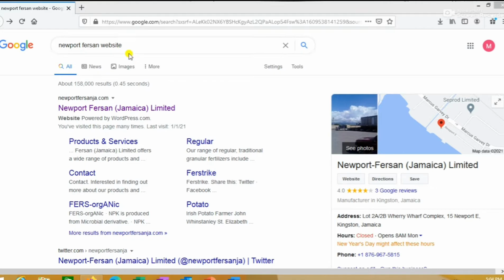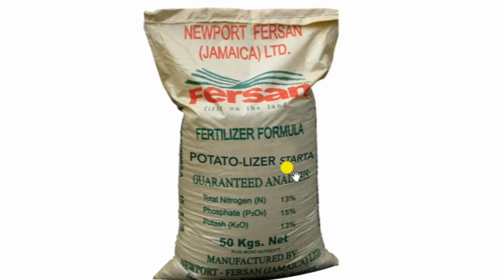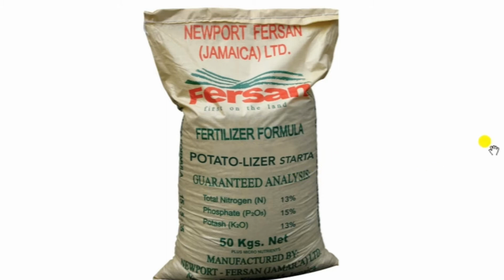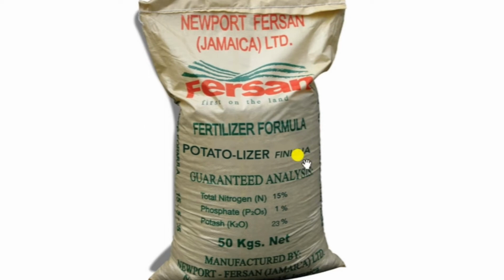What is the best fertilizer for Irish Potato plants? Potato Liza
In this video, I talk about one of the best fertilizer in Jamaica for Irish potato plants. This fertilizer is called the Potato Liza which comes with two formulation- potato liza starta and potato liza finisha. This is no doubt one of the best Irish potato fertilizer in jamaica right now which is giving farmers better yields. These two blends of potato liza also takes the hassel of formulating fertilizer blends off the farmers; all the farmers need to do is apply the fertilizers at the right time. Obviously farmers can fertilize their Irish potato with their own blends but fersan has made it easier for you the farmer to guarantee better yields. Also always remember to do a soil test. What is the best fertilizer for Irish potato plants is one of the frequently asked questions, so I hope I have given you all an answer or atleast good recommendation.